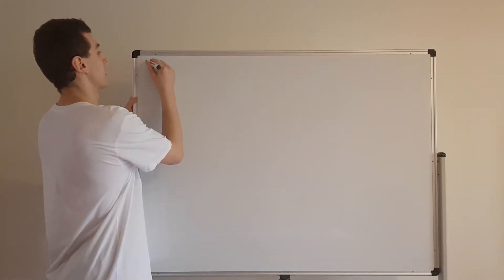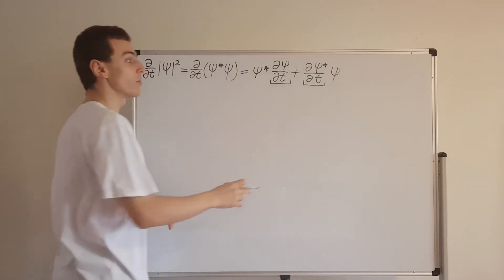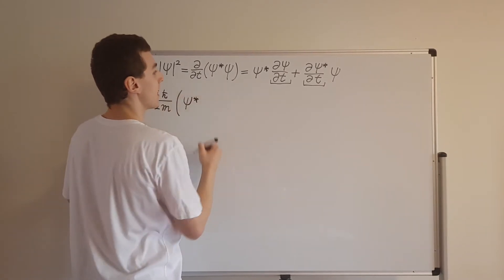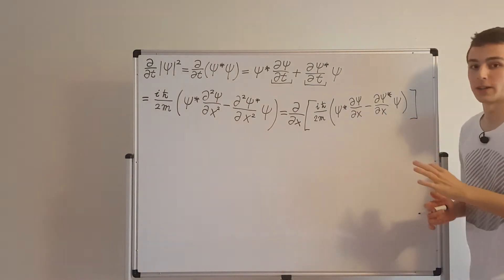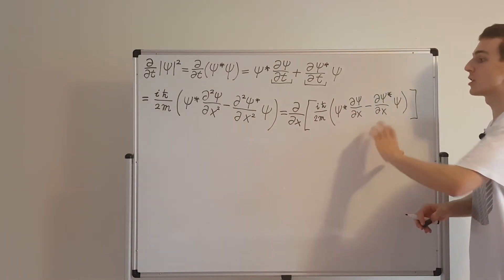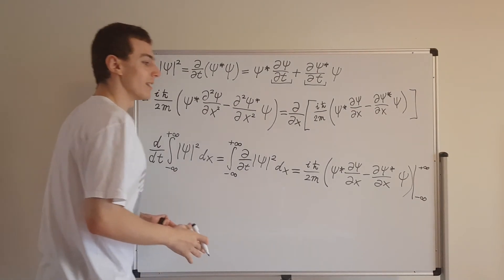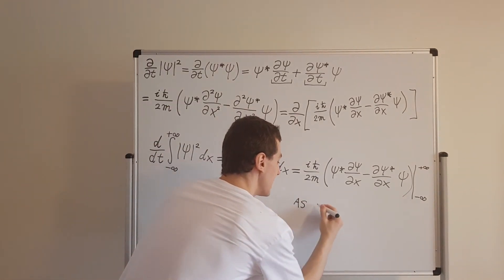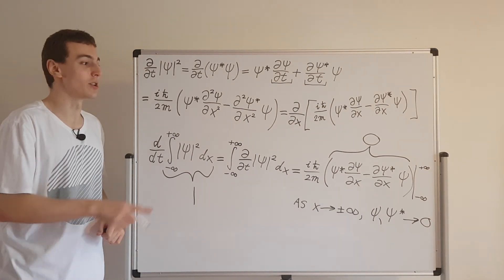PROOF that Normalization is Preserved with Time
If a wave function is normalized initially, then it stays normalized. The Schrödinger equation ensures normalization is preserved. A proof of this is provided.